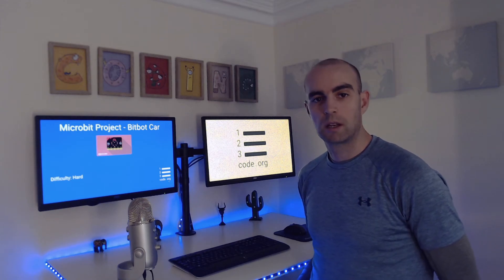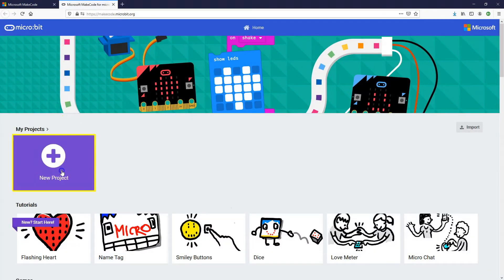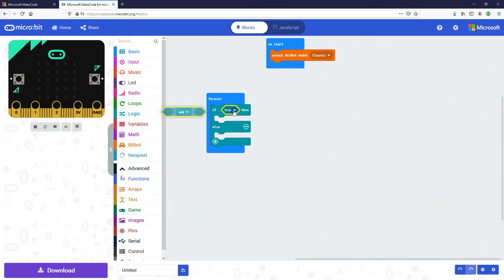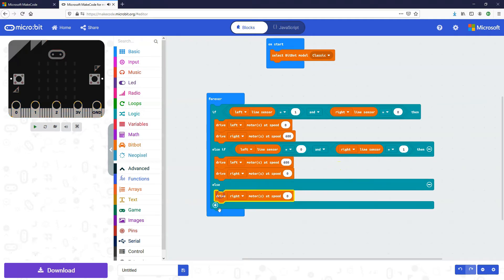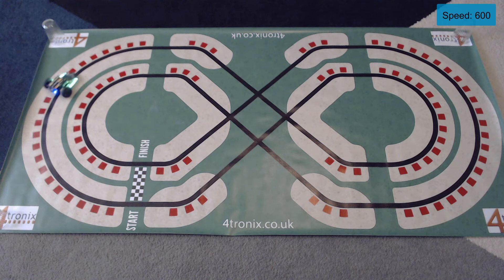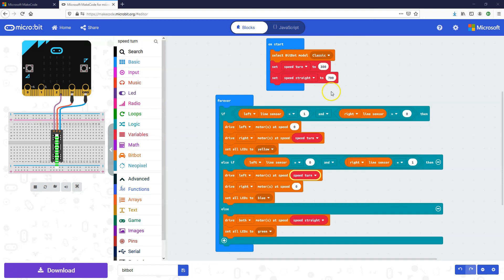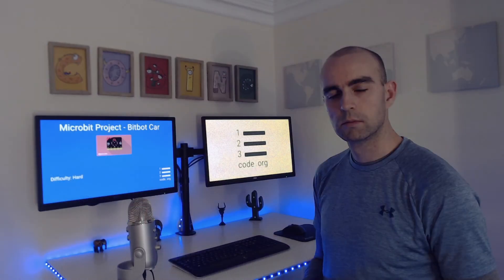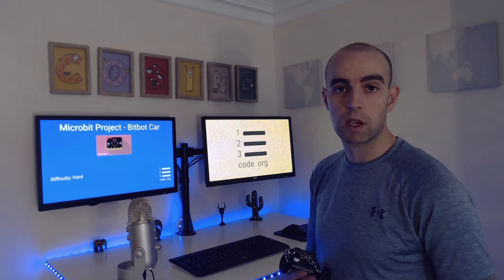Review - Microbit Bitbot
This is our review of the Bitbot line following car that uses a Microbit as it's brain. We code the microbit to follow the lines on a track and then optimise the code to make it go around better.